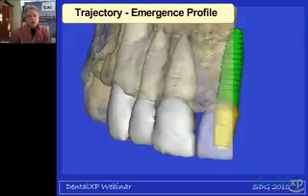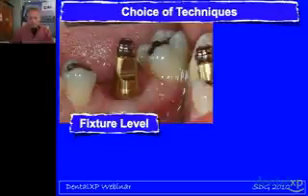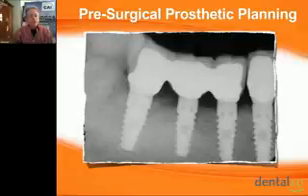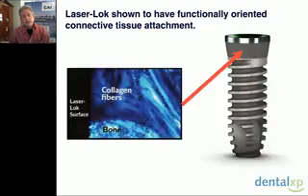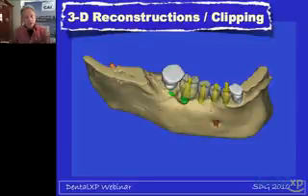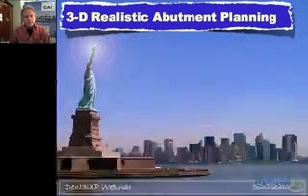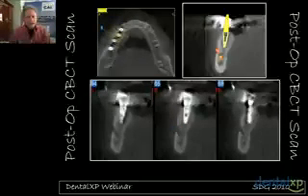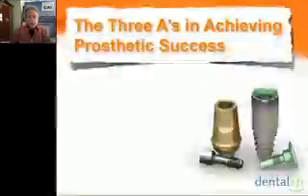Customized 3D Treatment Planning Concepts Matching Receptor 1